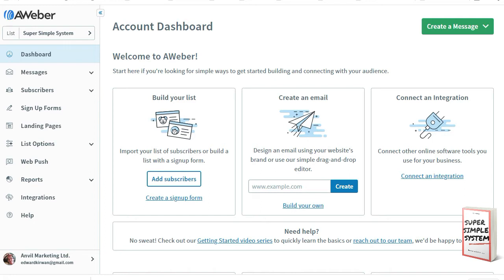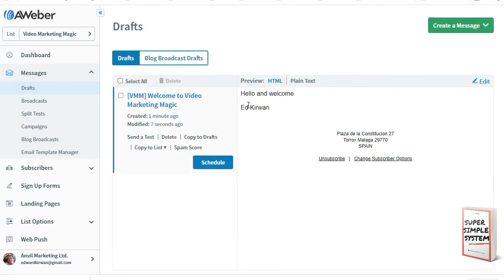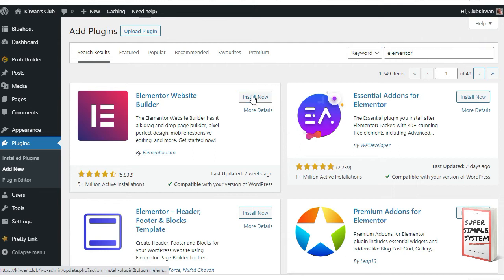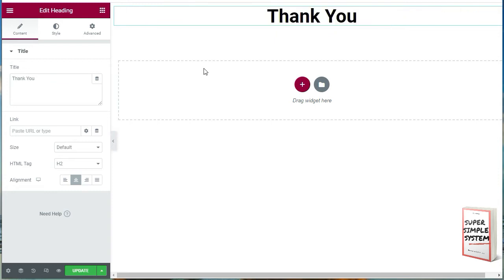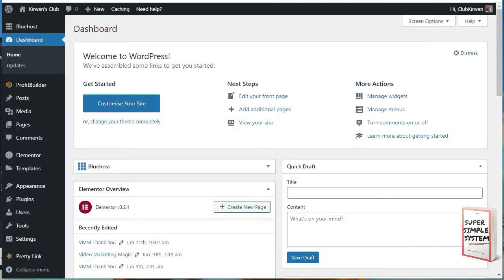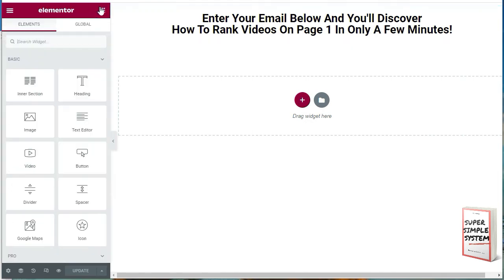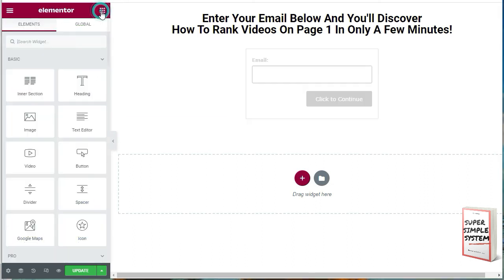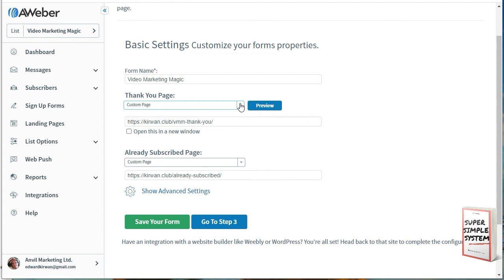How to Make an Landing Page Using Elementor Super Simple System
The first part is to make your list inside in this case, AWeber, and you can do the same inside your autoresponder service.

Then we move on to the second phase, I like to build the thank you page first and you'll see why in the video.

And then finally we make the opt in page, go back to AWeber and make sure it is connected and tested.

I show you how to do all these steps to make a landing page using Elementor, which is a free WordPress Plugin.

If that is not what you were looking for try these searches on Google and YouTube.

How to Create a Landing Page in WordPress Using Elementor

How to Create an Elementor Landing Page for WordPress

How to Create an Elementor Landing Page With Email Opt-in

how to make an landing page using elementor,
how do i create a landing page with elementor,